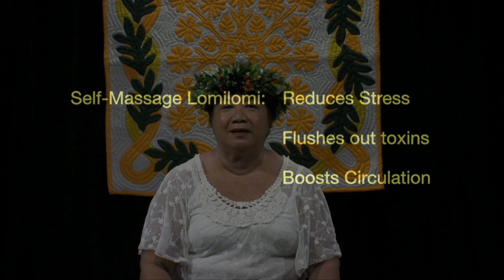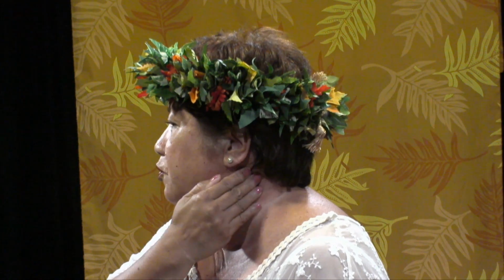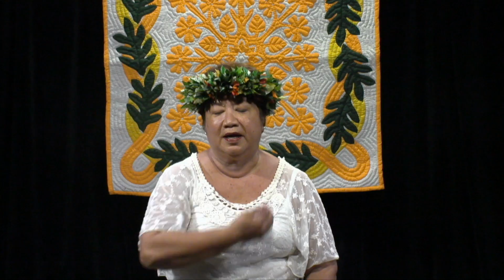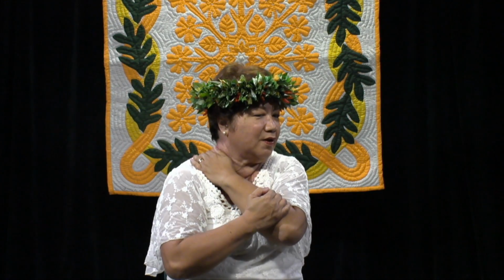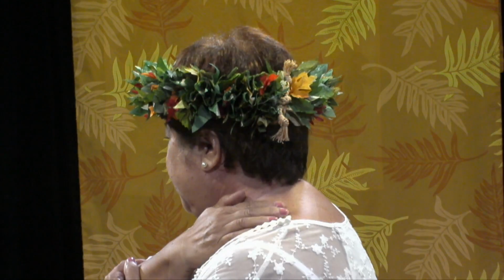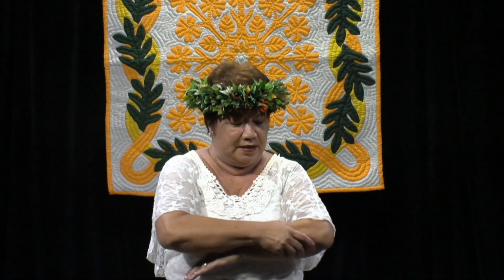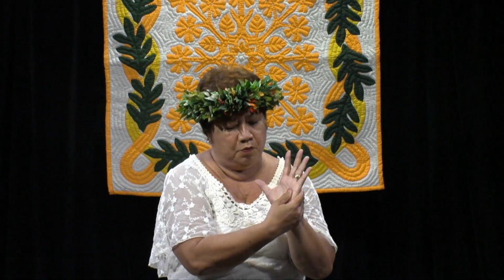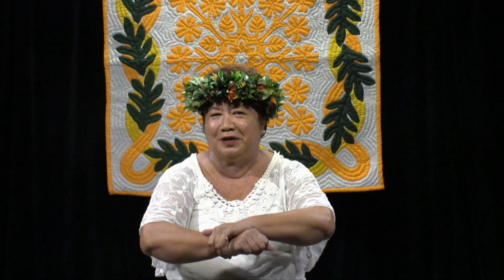Lomilomi Self Massage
Kumu Karen Leialoha Carroll showing how to do Lomilomi on yourSelf. Filmed in Hawaii.